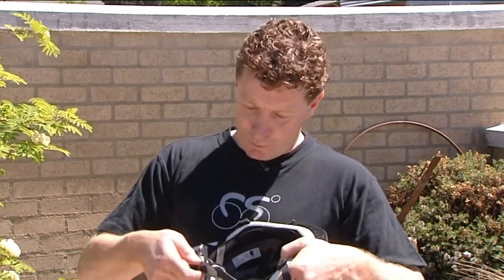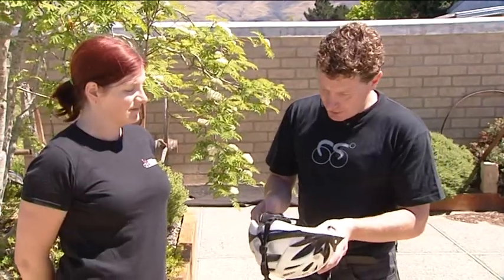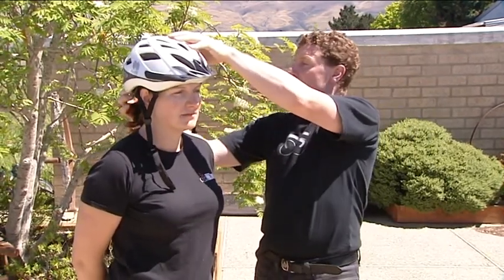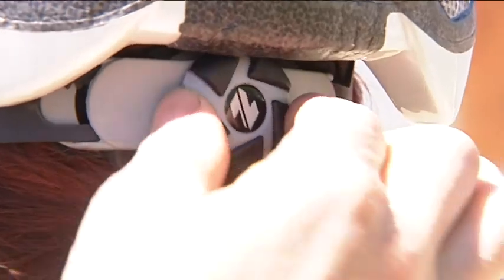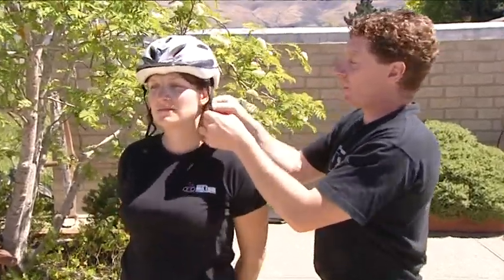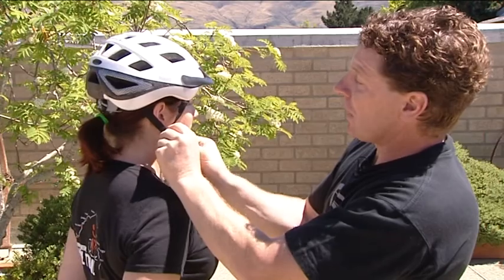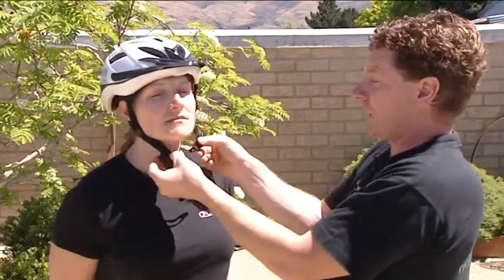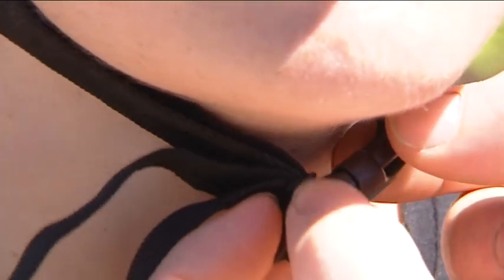How to fit a bicycle helmet correctly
Be a smart cyclist and protect your head when you're working your wheels. Follow these simple and helpful instructions to learn how to correctly wear a bike helmet.
Dave, from Cycle Surgery in Middlemarch New Zealand, shows you how.